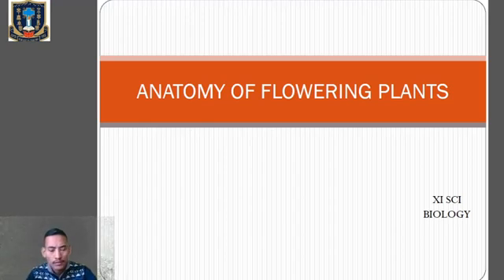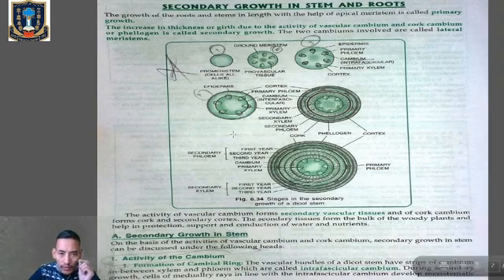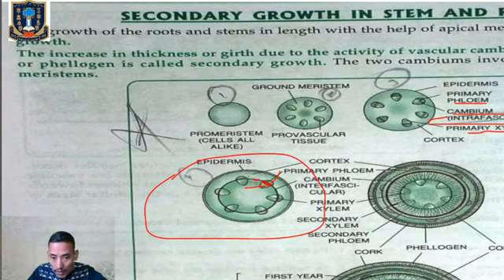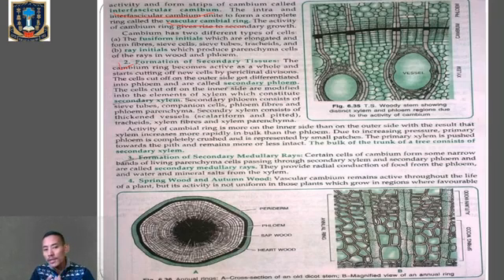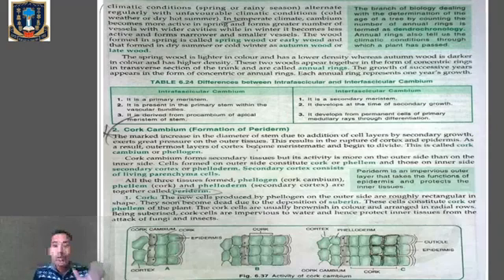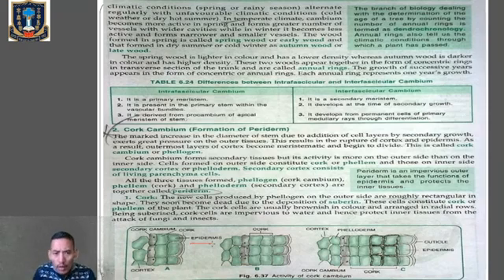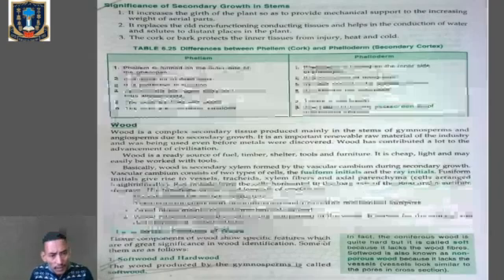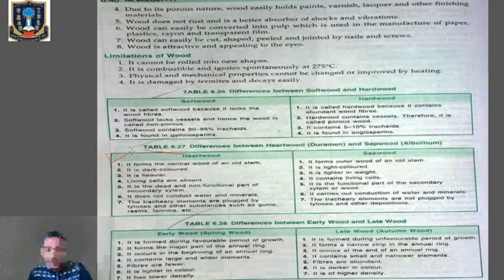Class 11 BIOLOGY ANATOMY OF FLOWERING PLANTS SECONDARY GROWTH IN STEMS Continuation